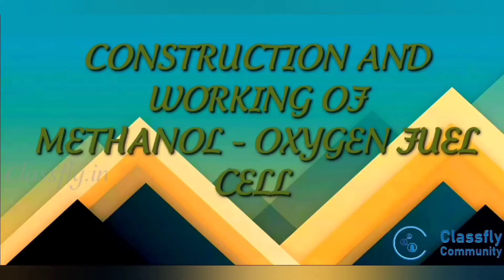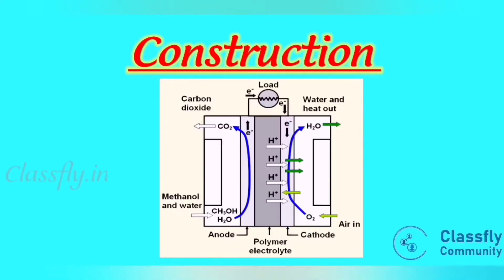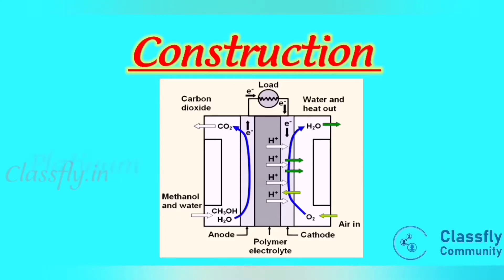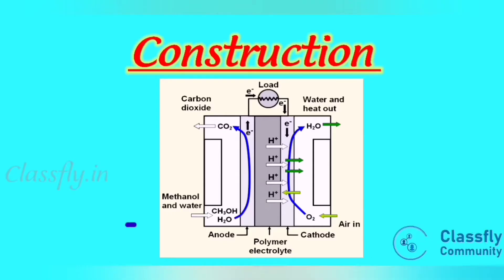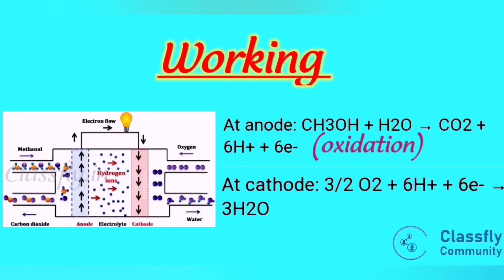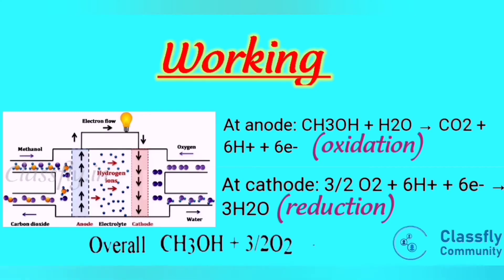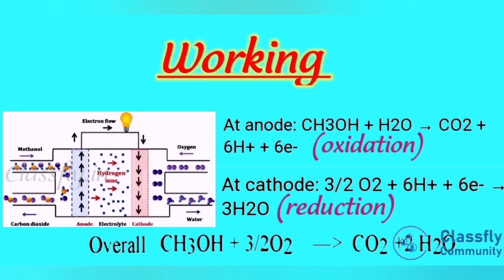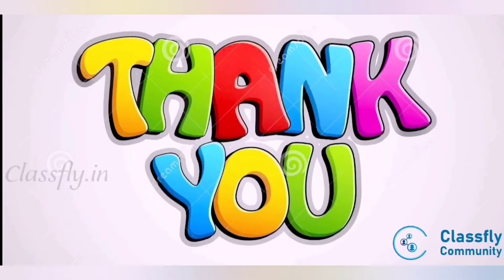METHANOL OXYGEN FUEL CELL || FUEL CELLS | Engineering Chemistry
Construction and Working of Methanol Oxygen fuel cell

JNTU
NIT
IIT

Engineering Chemistry
BATTERIES
Chemistry Virtual lab experiment